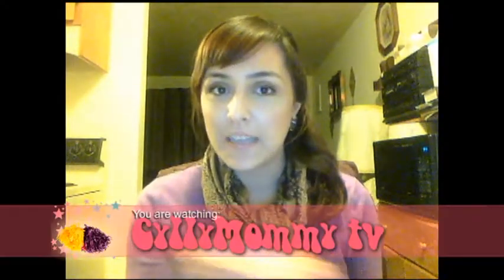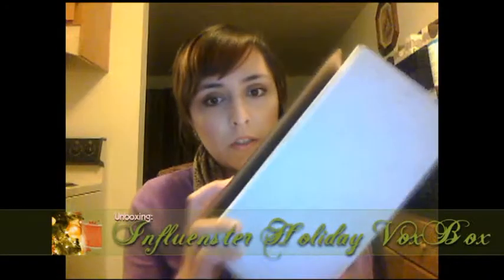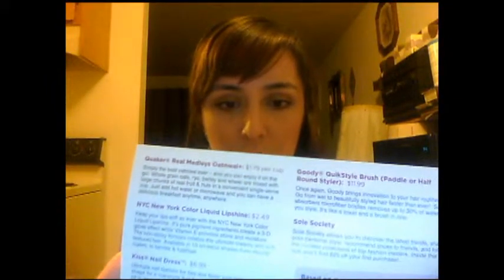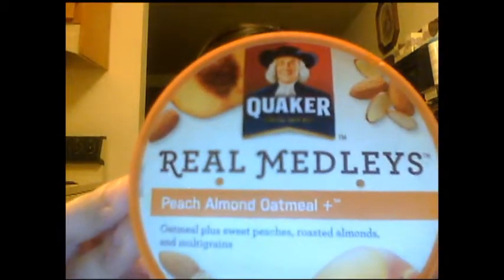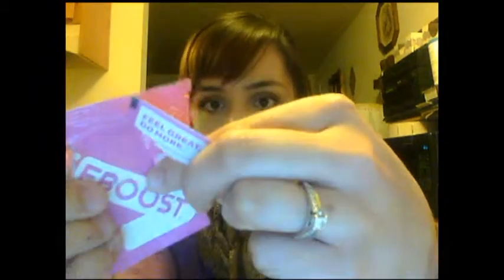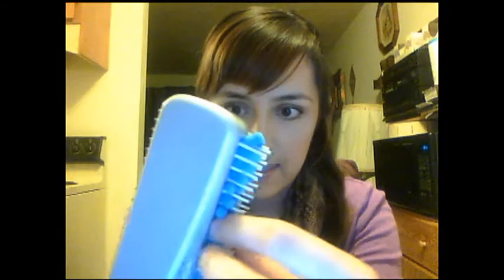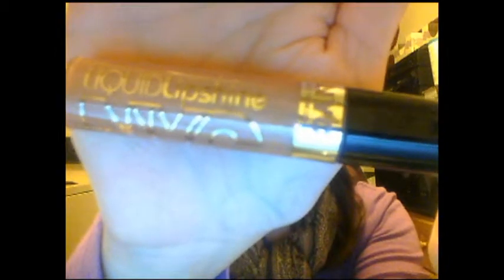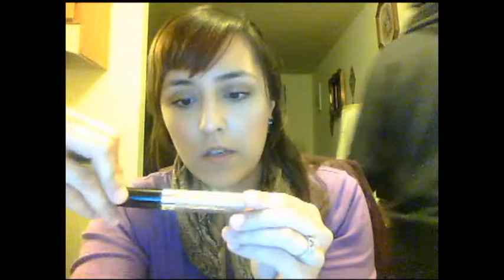Holiday VoxBox '12 Influenster Unboxing + Sole Society Promo Code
An unboxing of Influenster's Holiday VoxBox.

Get $25 OFF YOUR order of Solesociety today! Offer expires 1/31/12 Click on the following link to help me gain more referrals please!

-Quaker Real Medleys Oatmeal+ $1.79 per cup -- you can find this product anywhere.
-NYC New York Color Liquid Lipshine $2.49
-Kiss Nail Dress $6.99
-EBOOST $28 for box of 20 effervescent powders, $39 for a box of 30 powders, $39 for a box of 12 shots
-Goody QuickStyle Brush (Paddle) $11.99
-Montagne Juenesse Face Mask under $2